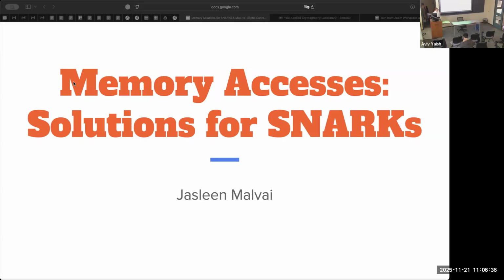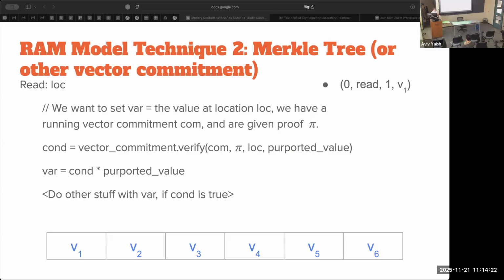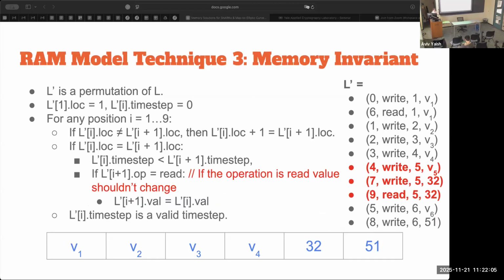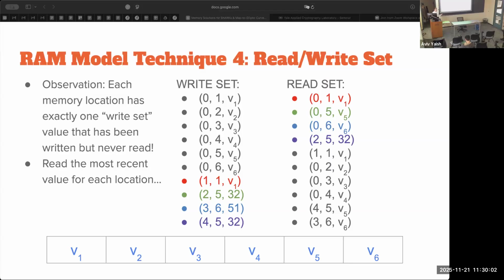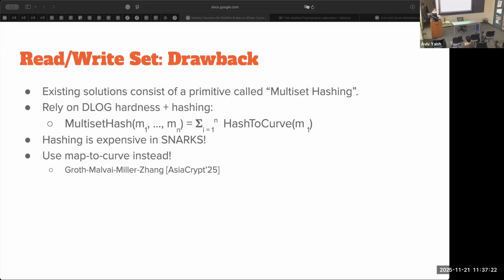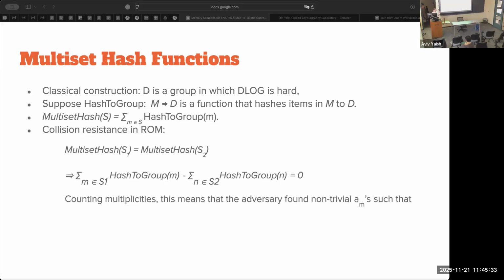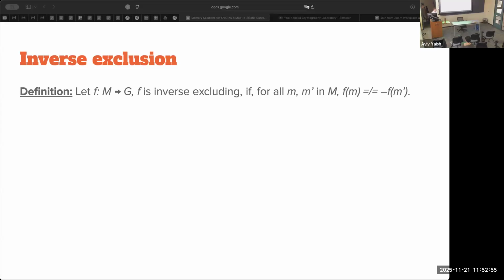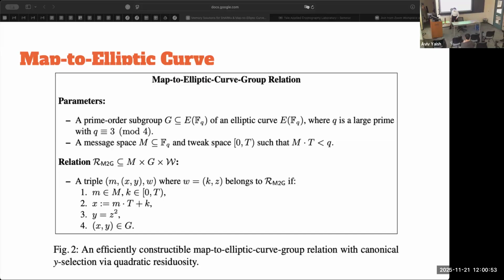Memory Accesses for SNARKs & Constraint Friendly Map-to-Elliptic-Curve ... | Harjasleen Malvai, UIUC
Title: Memory Accesses for SNARKs and Constraint-Friendly Map-to-Elliptic-Curve-Group Relations

Abstract: This talk will be divided into two parts. Part I: Memory Access Solutions for SNARKs. In this part of the talk, I will motivate the unique challenge of RAM for SNARK programming and provide an overview of the different techniques used to address it. This serves to motivate the second part of the talk and introduce all of our audience to the need for a constraint efficient map-to-elliptic-curve primitive.  Part II: Constraint-Friendly Map-to-Elliptic-Curve-Group Relations and Their Applications. Hashing to elliptic curve groups is a fundamental operation used in many cryptographic applications, including multiset hashing and BLS signatures. With the recent rise of zero-knowledge applications, they are increasingly used in constraint programming settings. For example, multiset hashing enables memory consistency checks in zkVMs, while BLS signatures are used in proof of stake protocols. In such cases, it becomes critical for hash-to-elliptic-curve-group constructions to be constraint-friendly such that one can efficiently generate succinct proofs of correctness. However, existing constructions rely on cryptographic hash functions that are expensive to represent in arithmetic constraint systems, resulting in high proving costs. We propose a constraint-efficient alternative: a map-to-elliptic-curve-group relation that bypasses the need for cryptographic hash functions and can serve as a drop-in replacement for hash-to-curve constructions in practical settings, including the aforementioned applications. Our relation naturally supports non-deterministic map-to-curve choices making them more efficient in constraint programming frameworks and enabling efficient integration into zero-knowledge proofs. We formally analyze the security of our approach in the elliptic curve generic group model (EC-GGM). Our implementation in Noir/Barretenberg demonstrates the efficiency of our construction in constraint programming: it achieves over 20x fewer constraints than the best hash-to-elliptic-curve-group alternatives, and enables 50-100x faster proving times at scale.

Bio: Harjasleen (Jasleen) Malvai is a final-year PhD student at UIUC, working with Prof. Andrew Miller. At the moment, she is visiting Prof. Babis Papamanthou at Yale. Her research develops the cryptographic and systems foundations for verifiable and privacy-preserving identity infrastructure. She designs protocols and proofs that make large-scale transparency and accountability possible without compromising privacy—both drawing on and advancing tools such as authenticated data structures, memory checking, and zero-knowledge proofs. Her approach combines traditional applied cryptography with decentralized systems, using tools such as SNARKs and MPC to design protocols that are both rigorous and deployable.  Her work spans both theory and practice, from lower bounds for authenticated dictionaries to deployed systems such as Parakeet (used by WhatsApp, awarded the IETF Applied Networking Research Prize), and CanDID,whose component DECO protocol was acquired by Chainlink Labs.